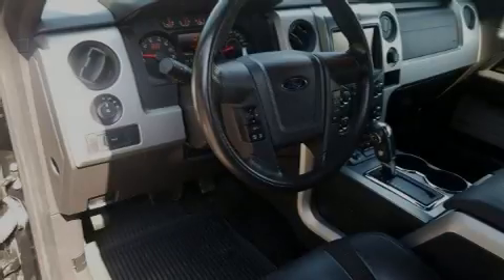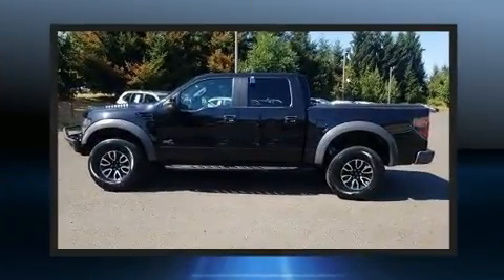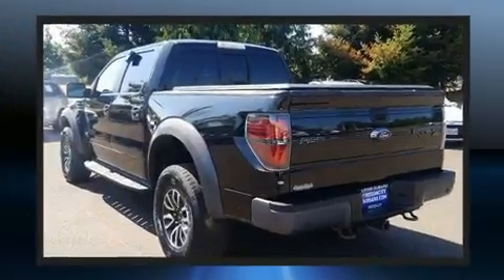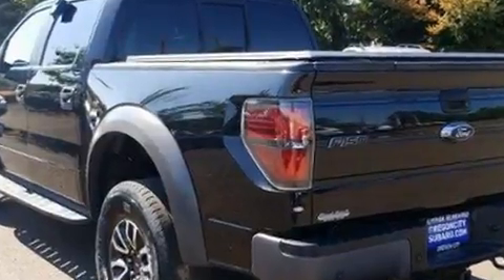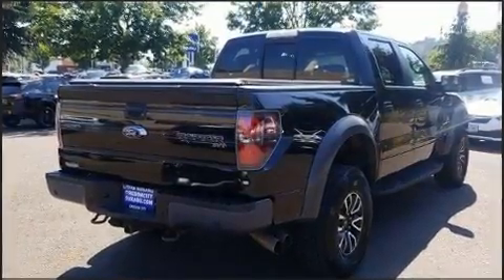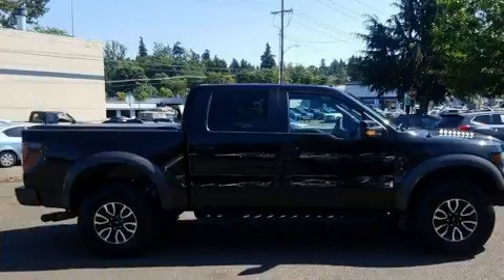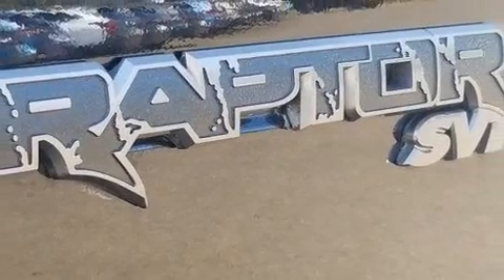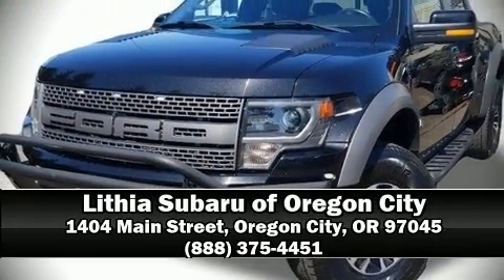2014 Ford F-150 4WD Supercrew 145 SVT Raptor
Introducing the 2014 Ford F-150. This 4 door, 5 passenger truck has just over 80,000 miles. It features an automatic transmission, 4-wheel drive, and a powerful 8 cylinder engine. Top features include front fog lights, front and rear reading lights, a leather steering wheel, a rear step bumper, an automatic dimming rear-view mirror, front bucket seats, cruise control, and power windows. Safety equipment has been integrated throughout, including: dual front impact airbags, front side impact airbags, traction control, ignition disabling, and 4 wheel disc brakes with ABS. With electronic stability control supplementing mechanical systems, you'll maintain precise command of the roadway. Our sales staff will help you find the vehicle that you've been searching for. We'd be happy to answer any questions that you may have. Stop in and take a test drive!